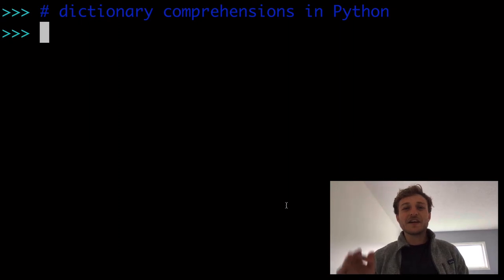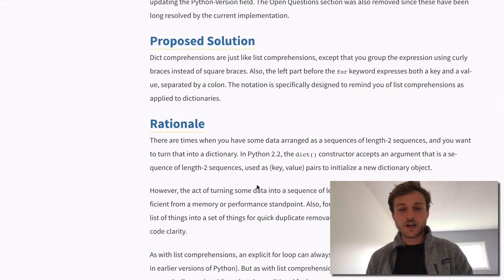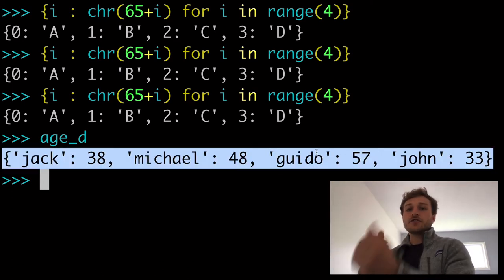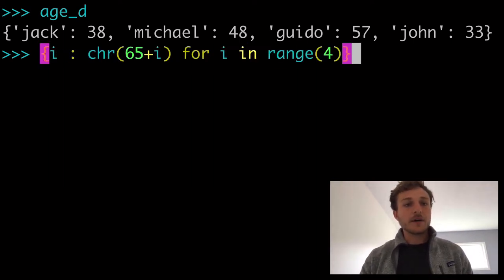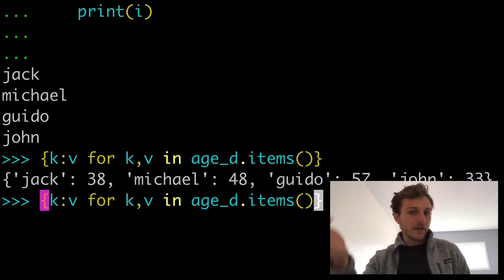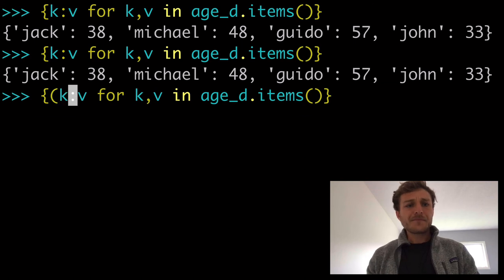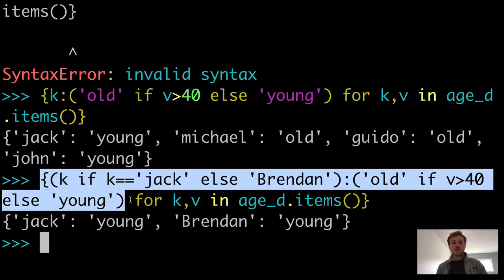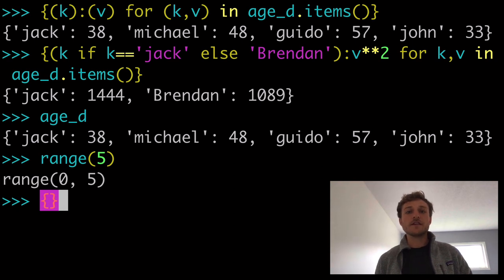Python Dictionary Comprehensions TUTORIAL (Examples with advanced filtering and if/else statements)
Python tutorial on dictionary comprehensions explained.

Learn how to create a dictionary with list comprehensions.

Learn everything about programming dict comprehensions with filtering, counting, multiple keys, and if/else statements. Iterate over dictionaries and create new dictionaries with else.

❗❗This video is part of a SERIES. Check out the other videos below ❗❗